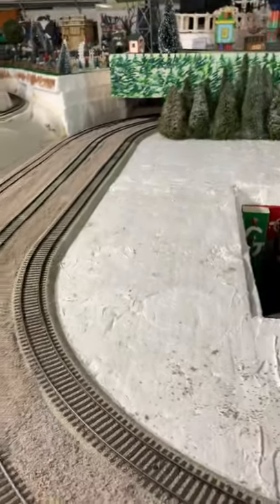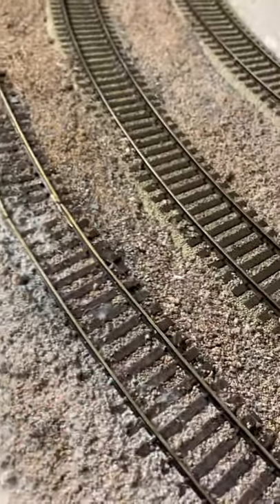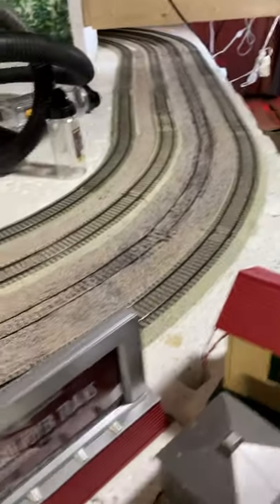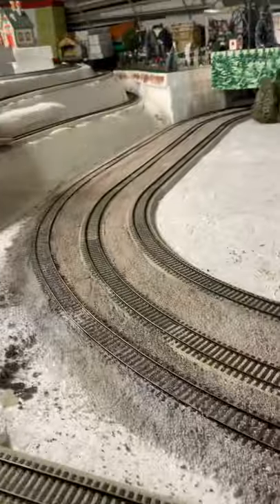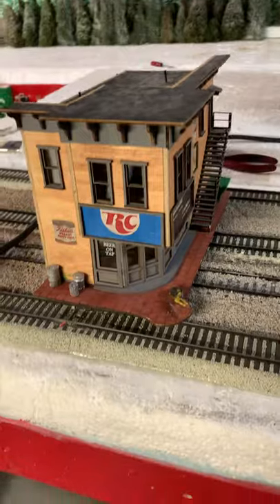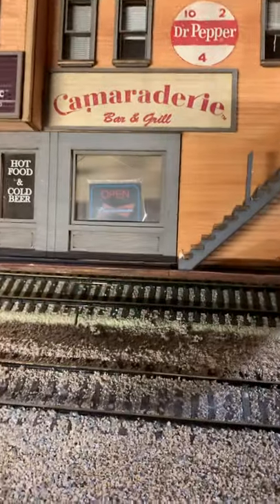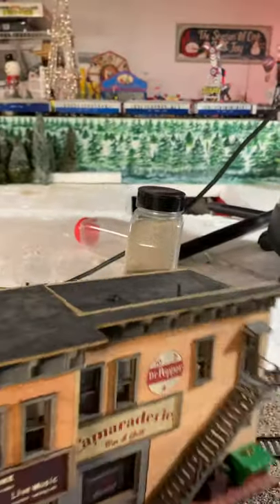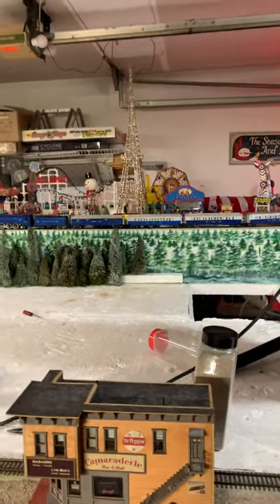Update on the layout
S scale trains and Christmas village and winter carnival